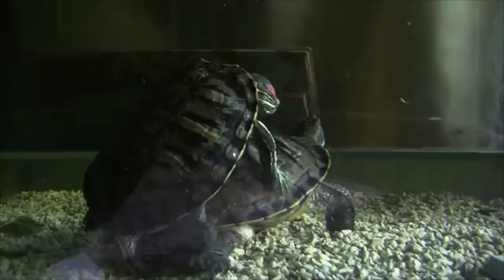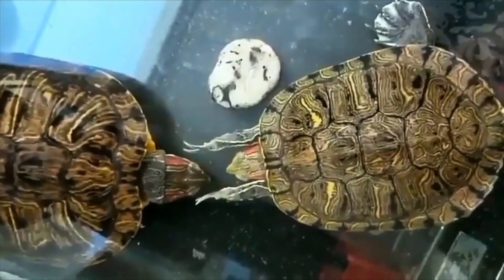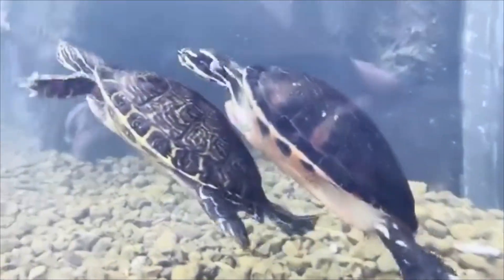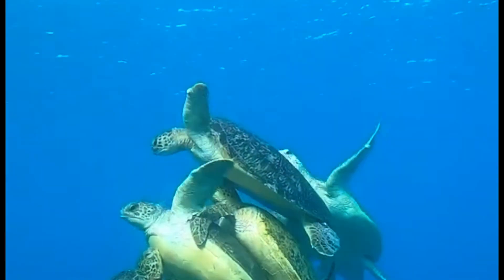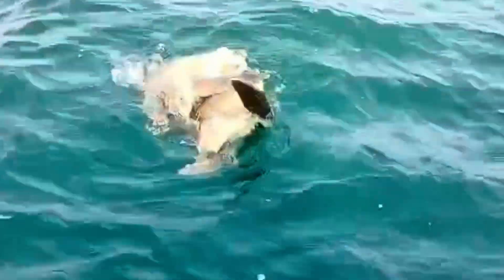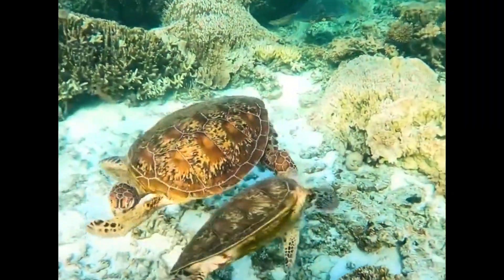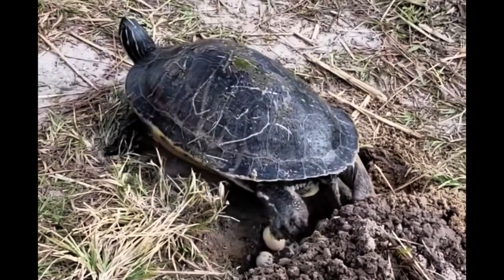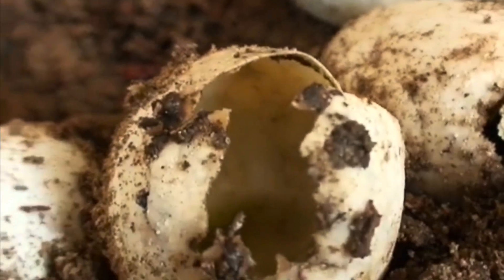How do Turtles Mate? (Aquatic Turtles, Sea Turtles, and Tortoises)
In this video, I explain how turtles mate. While it can vary slightly across species, most turtles go through the same process when they mate.

How does a turtle mate?

Turtles mate by the male turtle mounting on top of the females back. Once he is securely mounted on the female, he inserts his reproductive organ (which is attached to his tail) into the female’s cloaca. He does this until the eggs are fertilized.

Below are a couple different ways turtles can mate:

How do red eared slider turtles mate?

Red eared sliders mate in the water, typically at the bottom. This is because the female has to be able to remain relatively still for the male to latch onto her. Red eared sliders usually mate 2-3 times per year.

How do sea turtles mate?

Sea turtles usually mate underwater. The male will tightly latch himself on to the rear end of the female. It is also common for the male sea turtle to gently bite the female beforehand to try and secure her courtship.

Unfortunately, some female sea turtles drown during the mating session because they are unable to come up for air when the male is latched onto their back. Since some female sea turtle species only lay eggs every 2-3 years, there can be a lot of competition among the male turtles to find a mate.

How do tortoises mate?

Tortoises mate on land, and the male tortoises climbs on top of the back of the female’s shell. The male will typically make a couple thrusts while mating, and it is common for the male to make audible sounds while they mate.

Do turtles mate for life?

While it is possible for the same two turtles to mate multiple times, it usually doesn’t happen in the wild. Lifelong partners don’t really exist among turtles, and females typically find a new partner every time she has eggs. However, if there are not a lot of males around, there is always the chance that she will mate with the same male turtle twice.